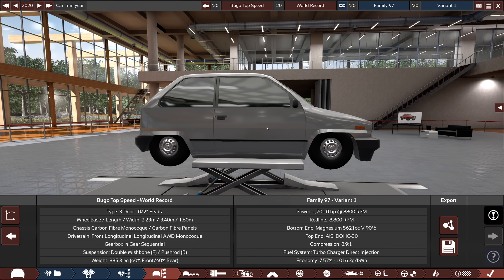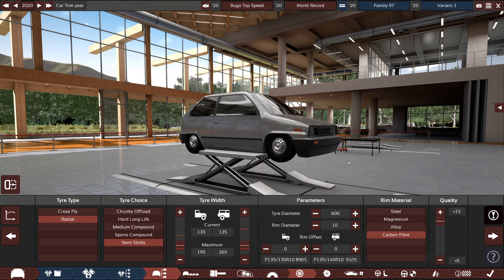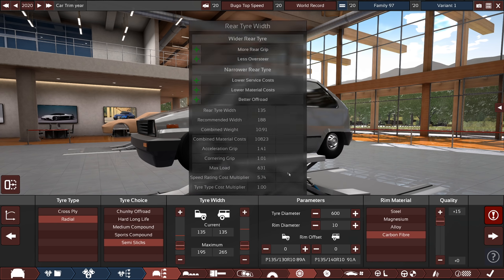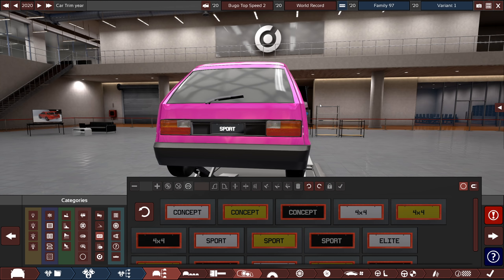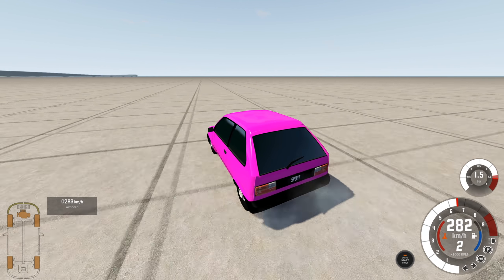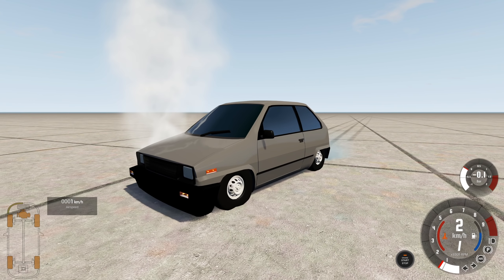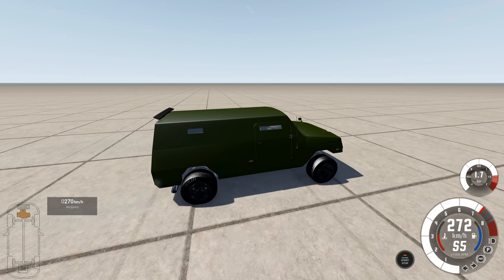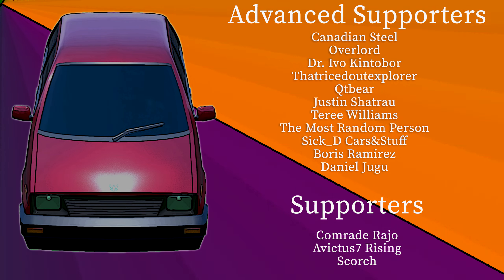Land Speed Record Bugo - (Automation + BeamNG.drive)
In this video I shove a 1700hp Twin Turbo V6 into the Bugo and try to break the production car land speed record. Wish me luck.

title: Land Speed Record Bugo - (Automation + BeamNG.drive)